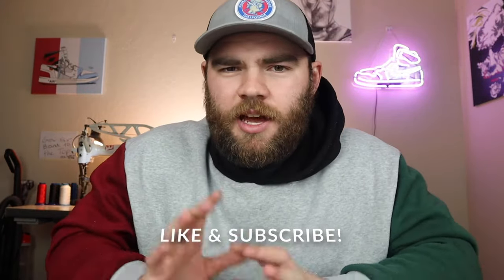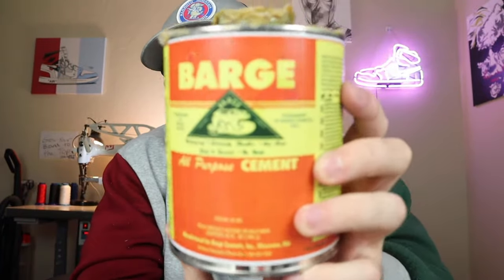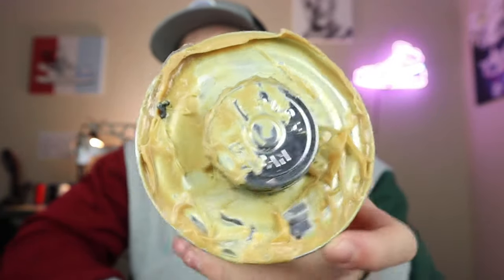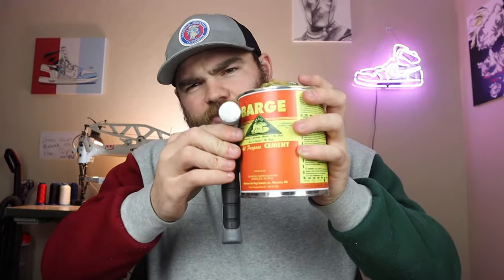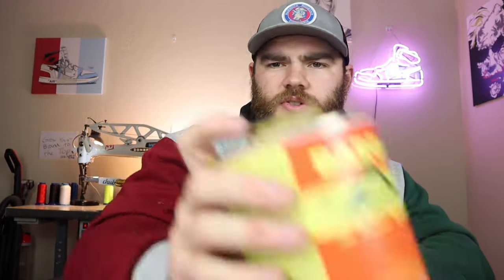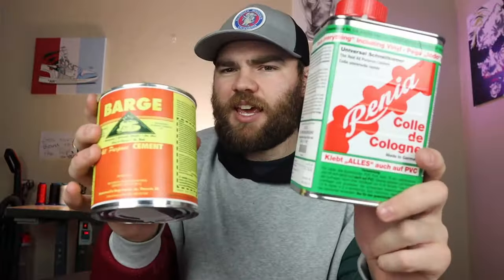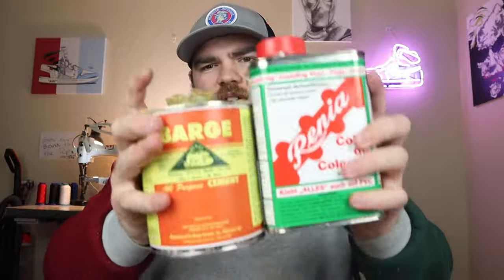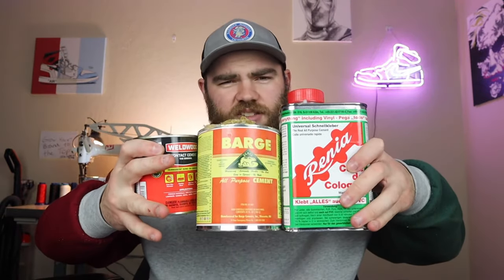The Best Glue To Resole Jordans Using Content Cement (Hand Made Customs)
This is the best glue to use to resole Jordans. I use this glue to resole Jordans when I sole swap them. Sole swap Jordans is popular so using this glue to resole Jordans will help your Jordans look and last better. These are all the contact cement glues I use. Let me know what you think and if you use any of them!!!

100% Online Shoe Making Course Is Now Open!!!

Camera Gear